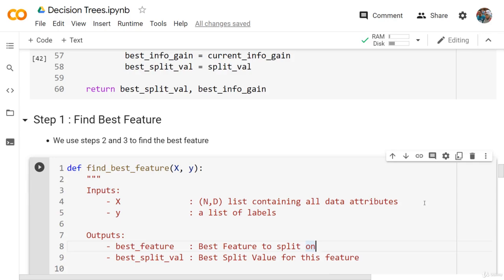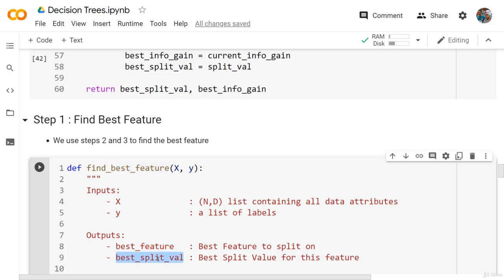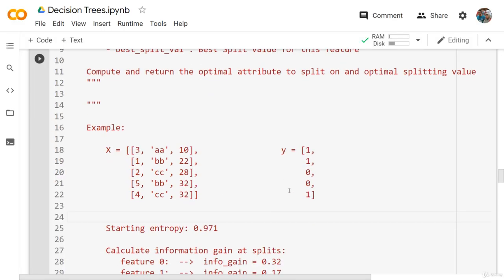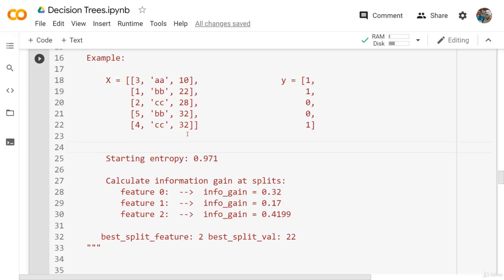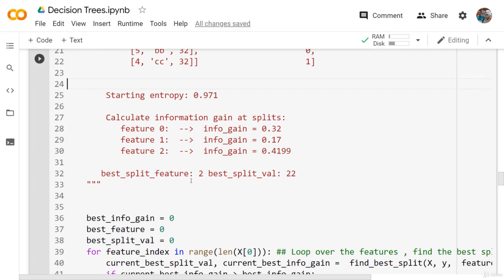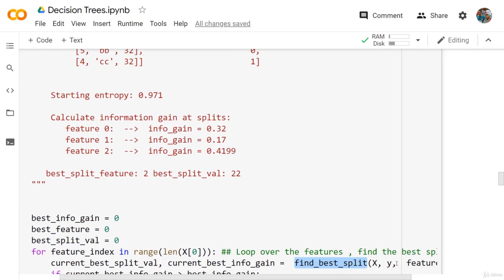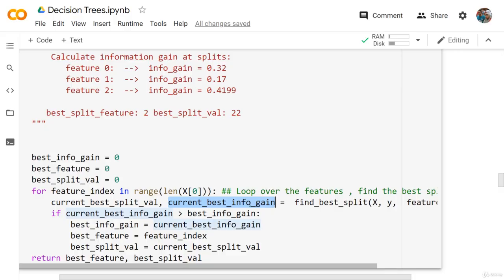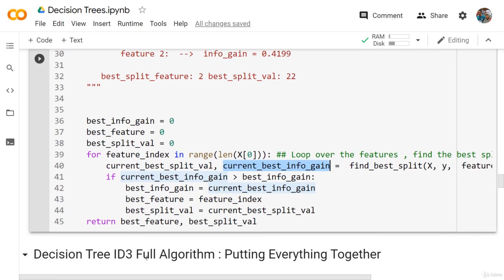The Decision Tree ID3 algorithm from scratch Part 3